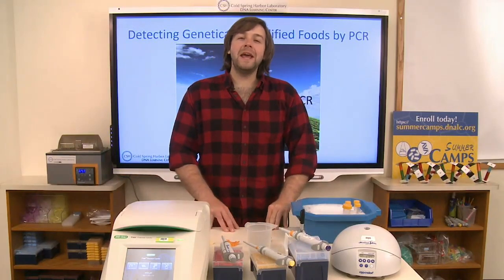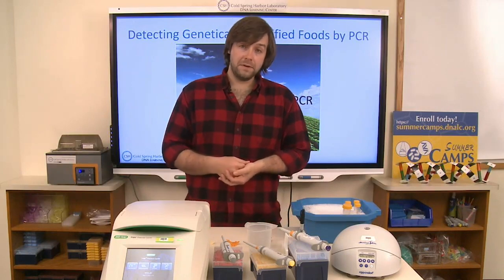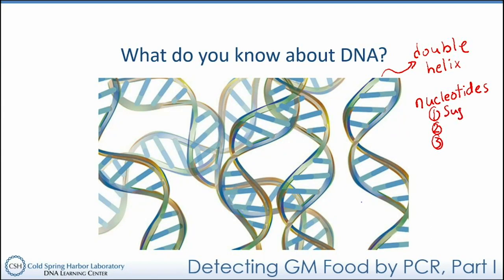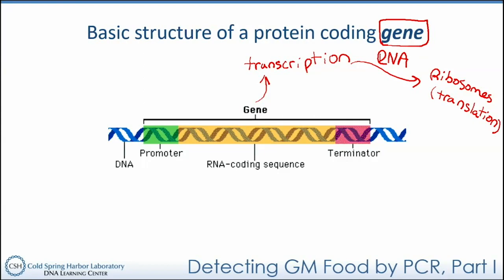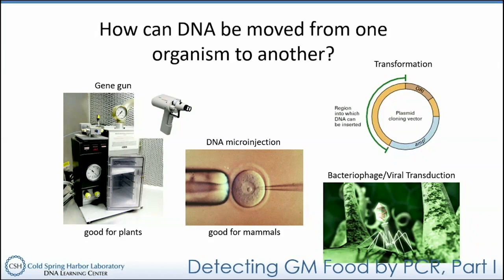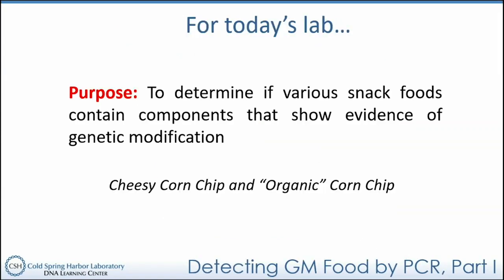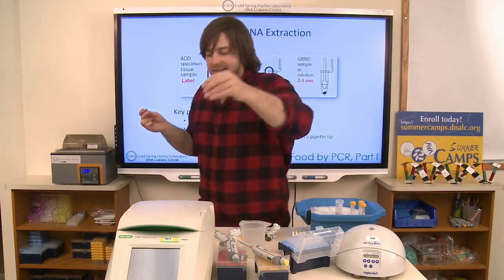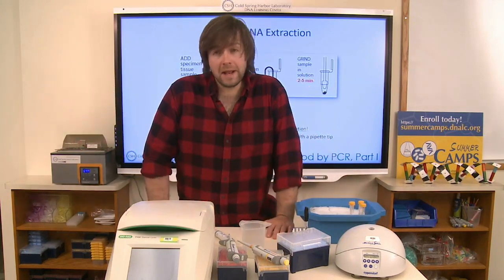Detecting Genetically Modified Foods by PCR, Part I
Most Americans might be surprised to know that over 90% of the corn and soy crops grown in the Unites States are genetically modified.  The production of GMOs, or Genetically Modified Organisms is a well-debated topic, especially when it comes to our food!  Join DNALC instructor Jeff to discover common genetic modifications of crop foods, and learn a protocol to isolate DNA from common foods - even highly processed products like corn chips - to test for the presence of foreign genes.

In this DNALC Live session, you will:
•  Explore methods for producing transgenic (GM) crops
•  Observe how a single transgene can be identified within a plant’s genome
•  Review common techniques such as DNA isolation and PCR

Presenter: Jeff Petracca, DNA Learning Center & Long Island Aquarium
Audience: Grade 10+